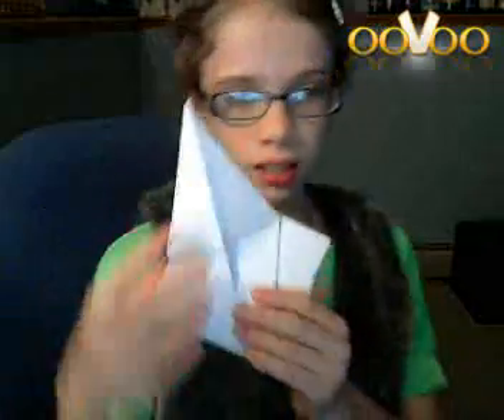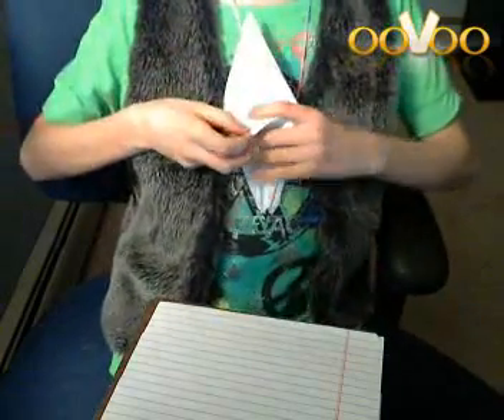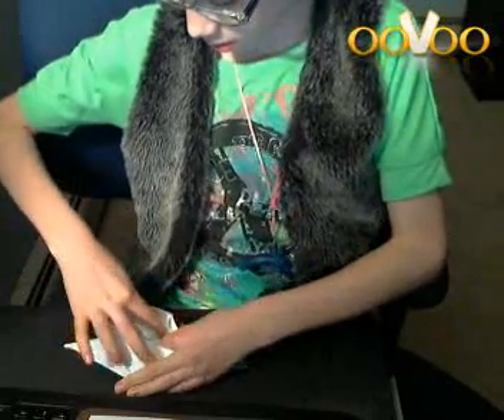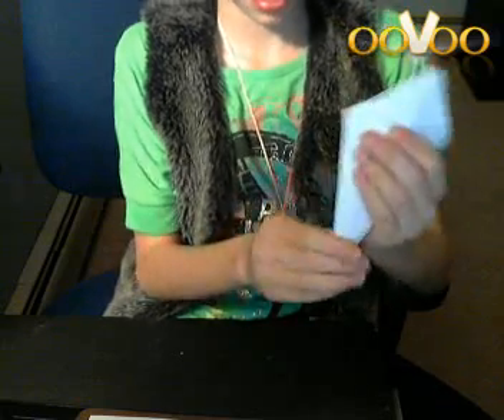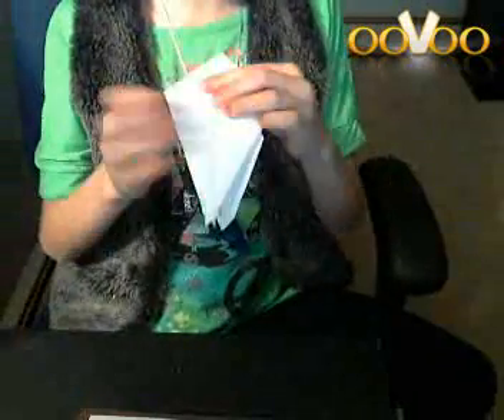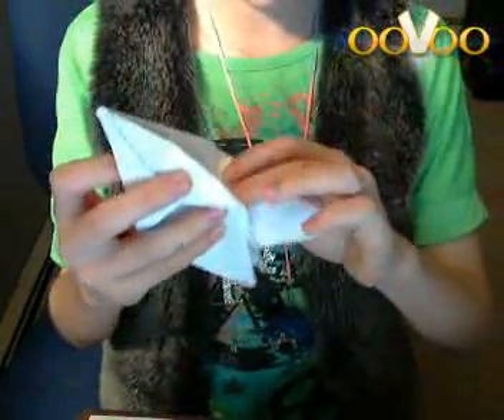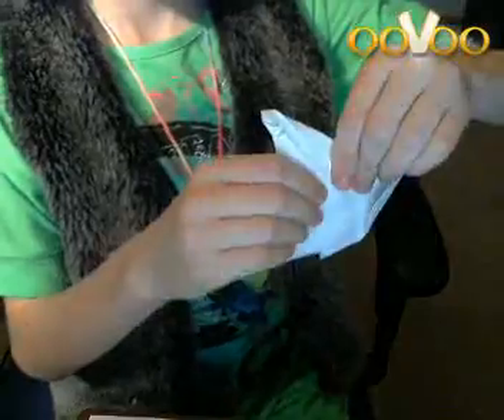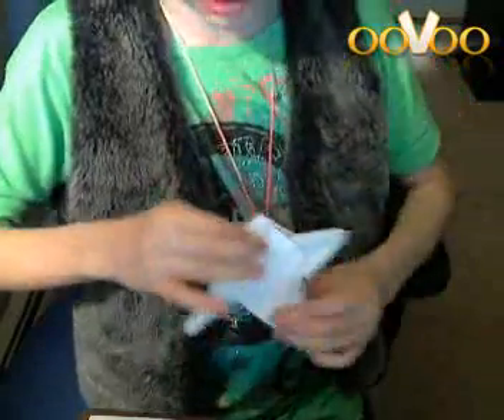How To Make A Origami Owl - Part 2